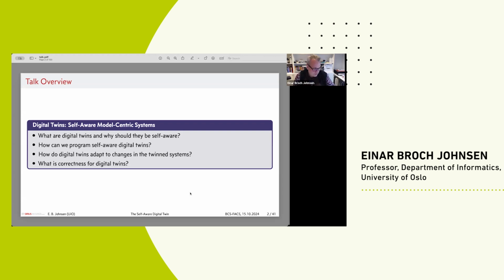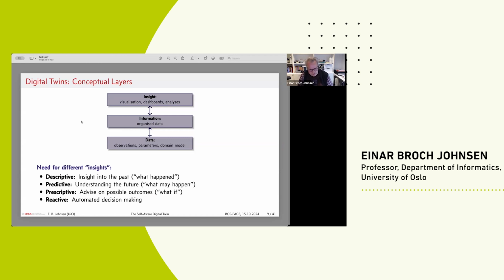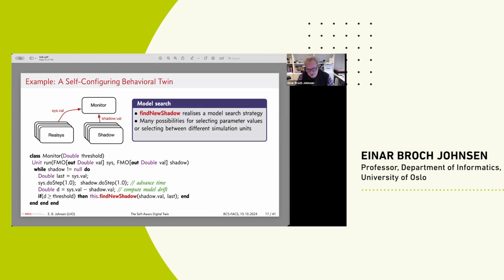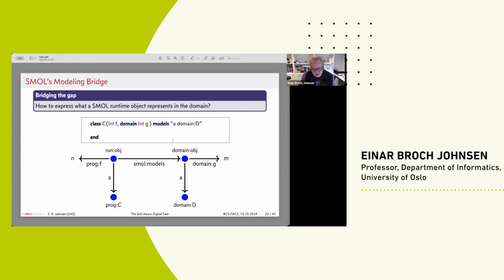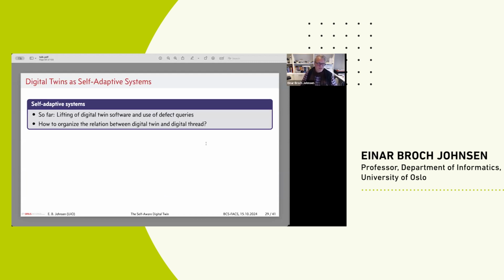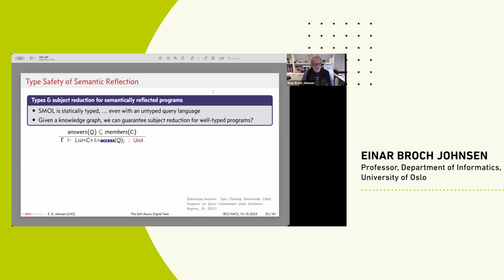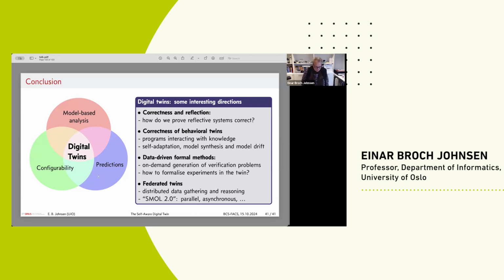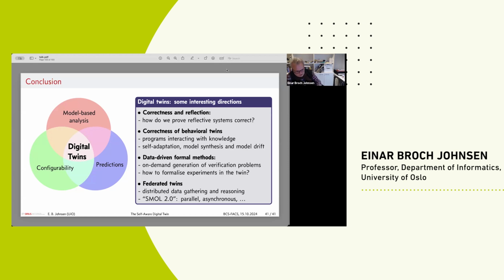The self-aware digital twin | Joint with FME and BCS FACS SG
Digital twin applications use digital artifacts to twin physical systems. The purpose is to continuously mirror the structure and behavior of the physical system, such that stakeholders can analyze the physical system by means of the digital twin for, e.g., decision support, scenario exploration, model-based control, systematic reconfiguration, etc. In this talk, we discuss the basic concepts of a digital twin, and how digital twins differ from models and control systems. We show how digital twins can be realized in a framework that integrates models at runtime, semantic technology and simulation models, in order to leverage domain knowledge in model-based analysis driven by live data.

We further discuss how a digital twin can systematically evolve over time to mirror a changing physical system. For this purpose, we discuss our work on semantic reflection, which enables a digital twin to query a model of its own runtime configuration, reconfigure to maintain system invariants, and leverage formalized knowledge of the application domain in its (re)configuration strategies. The talk will be illustrated by concrete easy-to-understand examples of digital twins, including our on-going work on digital twins for natural systems such as the Oslo fjord.